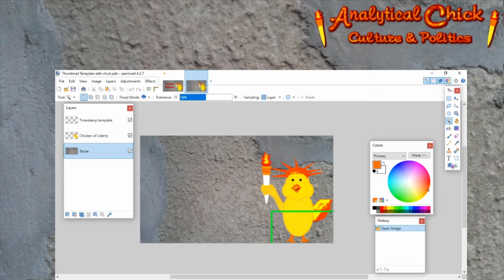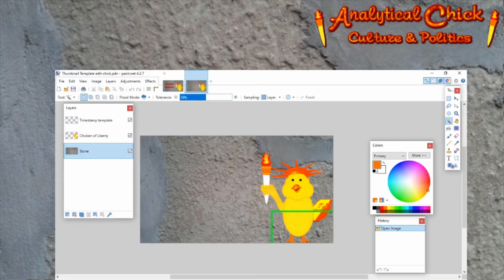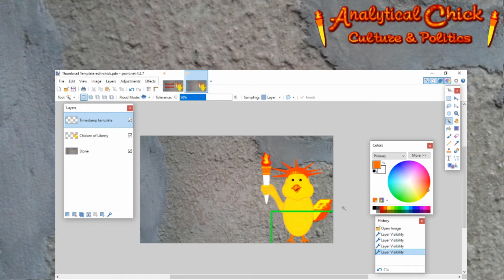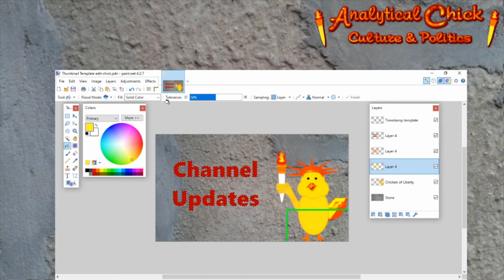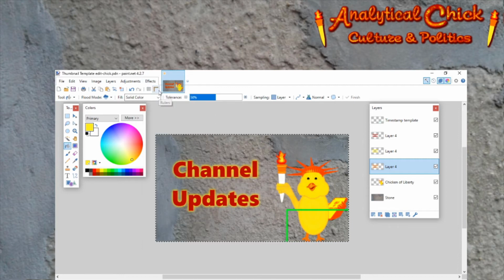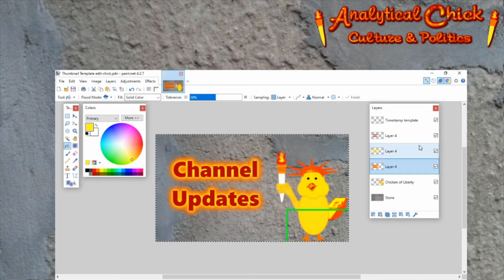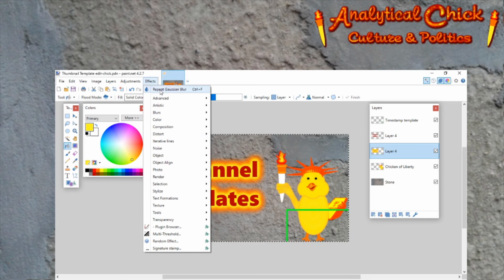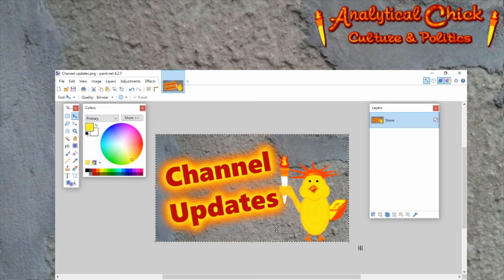Making Thumbnails with Paint.net